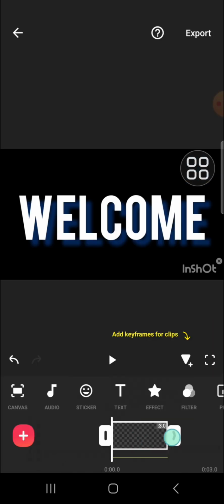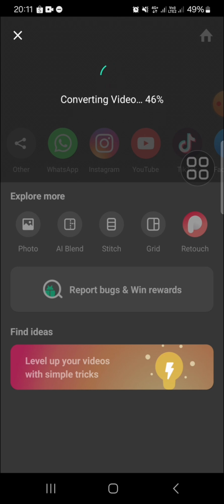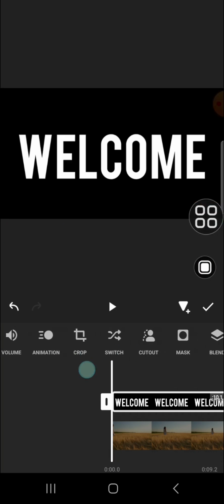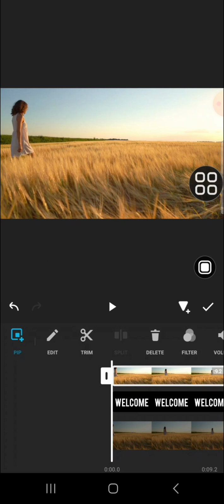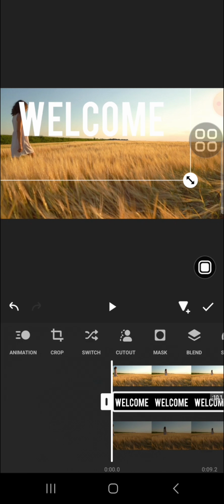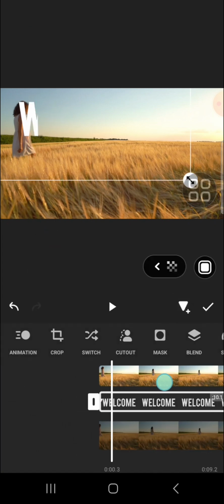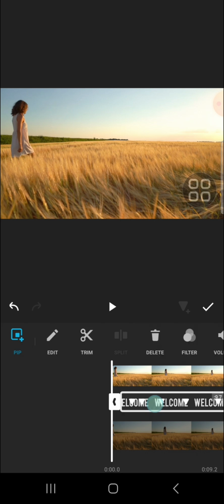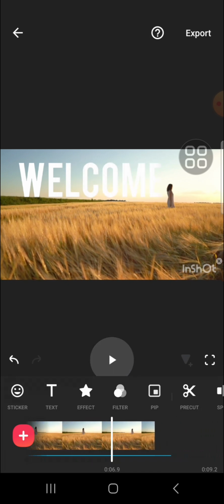InShot Tips and Trick: How to Create Text Behind Person Video Editing on InShot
Want to make your videos more dynamic by placing text behind a person? 🎥✨ In this tutorial, I’ll show you the step-by-step process to create the popular "text behind person" effect using the InShot app! This effect can give your videos a professional and eye-catching look.